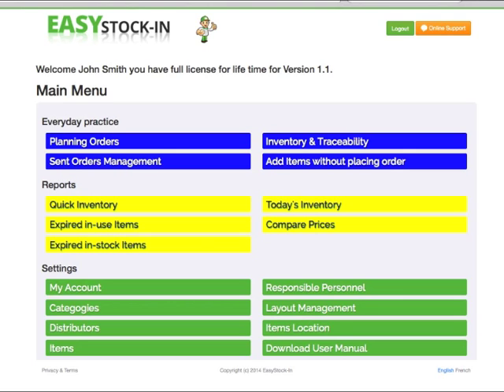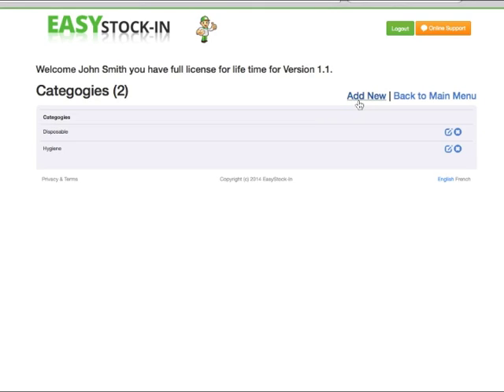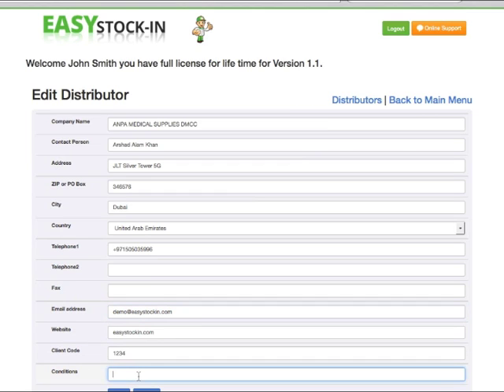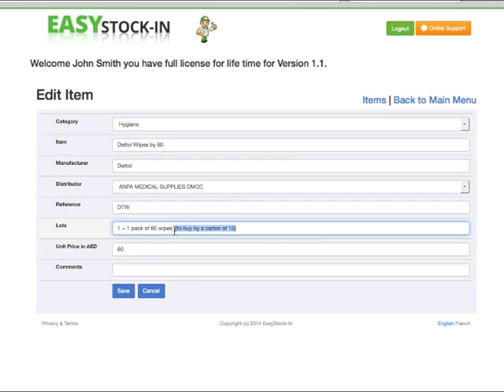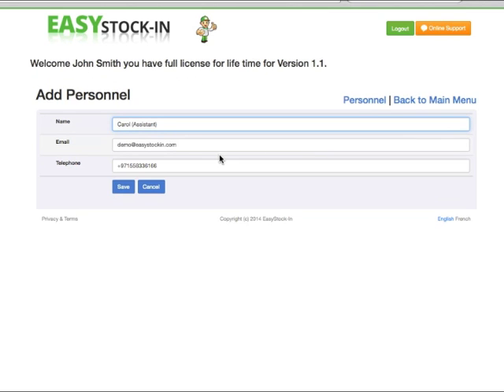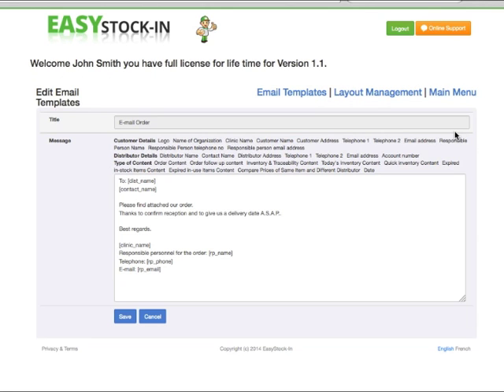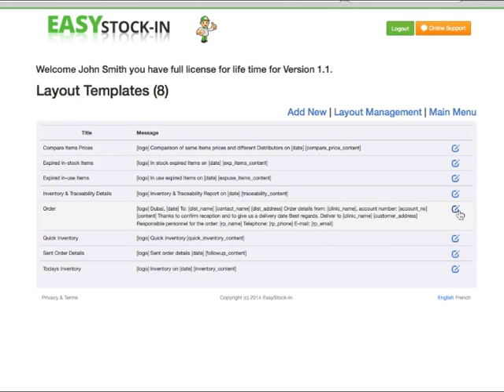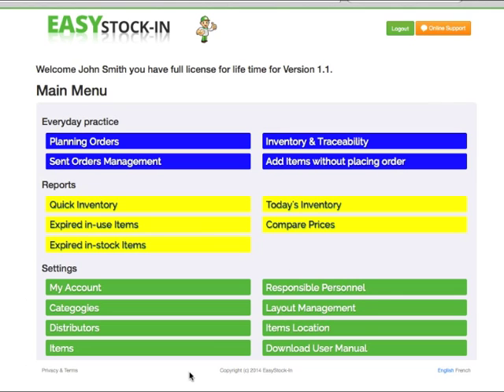Tutorial on Easy Stock-in® Settings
EasyStock-in: Experience the organized practice.

Most of us, we have same issues in managing our items, Orders & Inventories.
An Online Inventory, Order, Traceability management program working on Mac, PC, Ipad, Tablet and smart phones.
Register to try the application 30 days FREE.